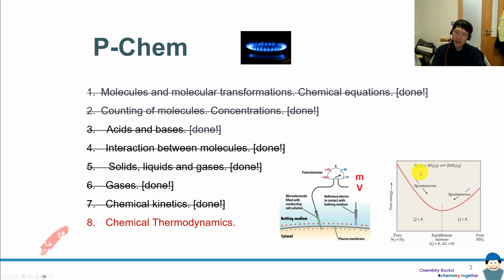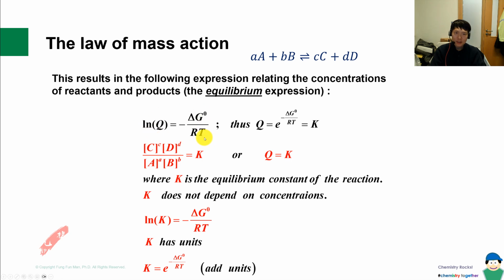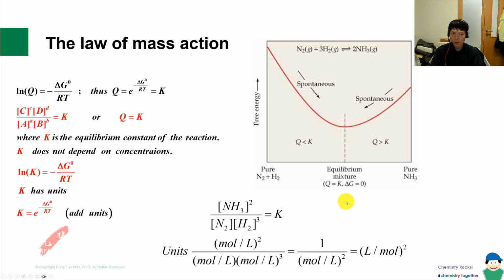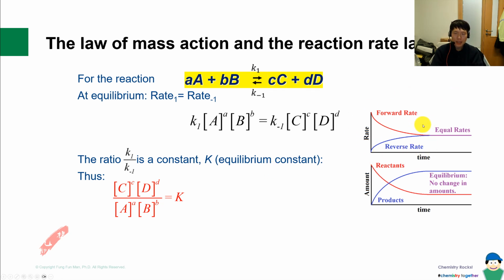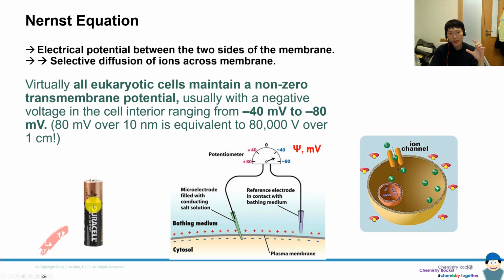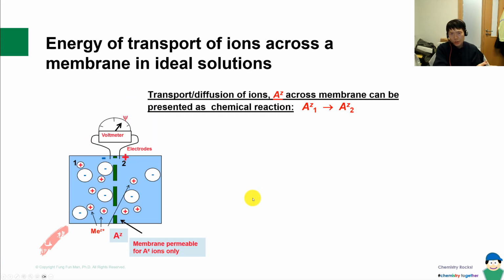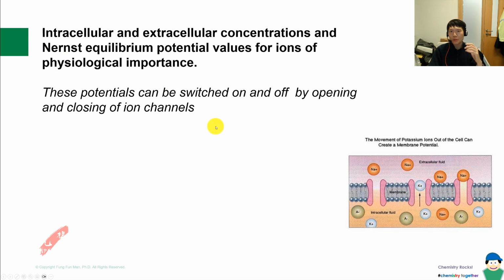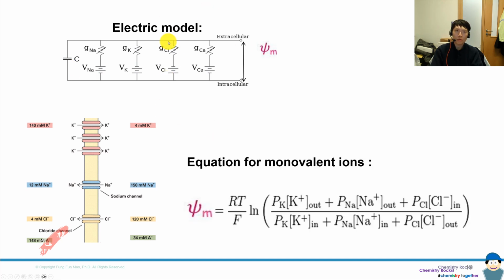Equilibrium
Hey, chemistry fans! Let’s break down equilibrium in chemical reactions! When a reaction reaches equilibrium, the forward and reverse rates are equal, and concentrations stabilize. Enter the Law of Mass Action—it gives us the equilibrium constant, K, which tells us how far a reaction shifts toward products or reactants. For a reaction like A + B ⇌ C + D, K equals [C][D] over [A][B]. Simple, right? Now, temperature shakes things up! Heat up an endothermic reaction, and K increases, favoring products. Cool it down, and K drops. Exothermic? The opposite happens! And here’s a bio twist: the Nernst equation! It calculates membrane potential—the voltage across cell membranes—based on ion concentrations. It’s like the electric spark of life! "

- Samuel Beckett